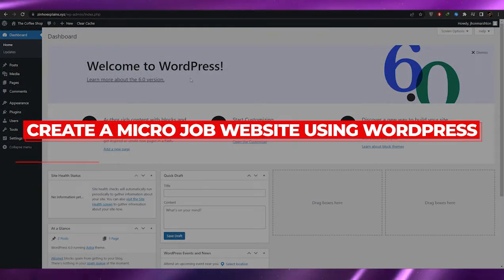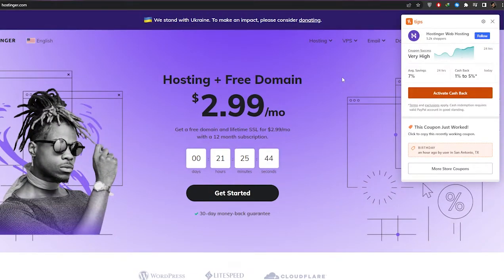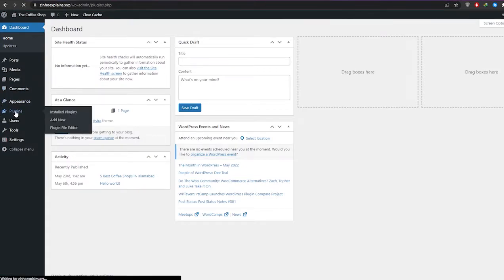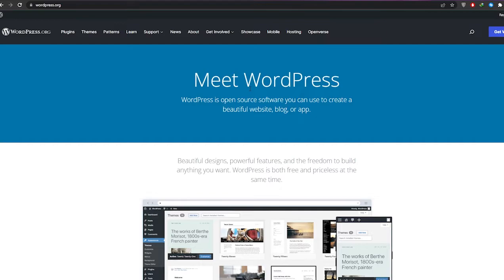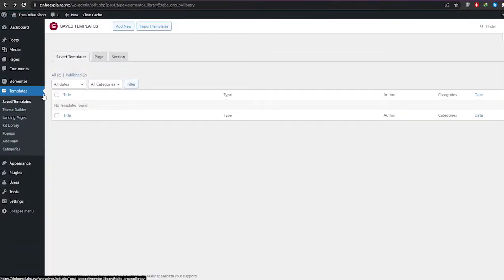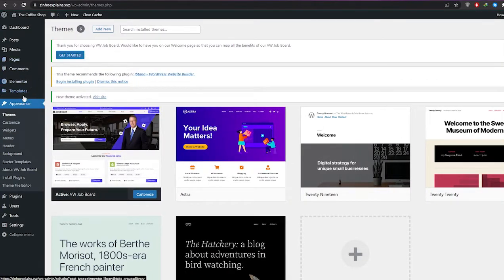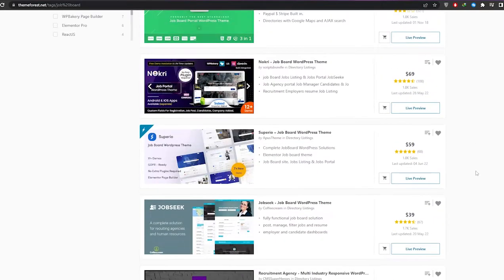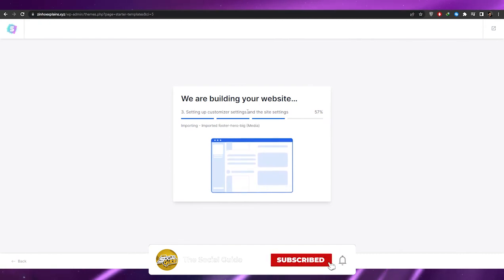How To Create A Micro Job Marketplace Website Using WordPress | Simple Tutorial (2025)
In this video I show you How To Create A Micro Job Marketplace Website Using WordPress. This is super easy and learn to do it in just a few minutes by following this helpful tutorial.